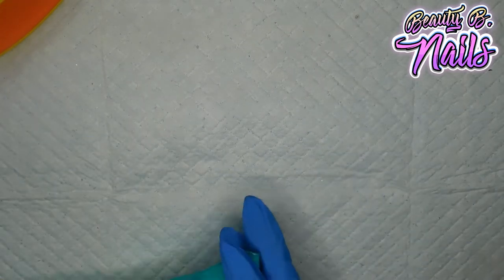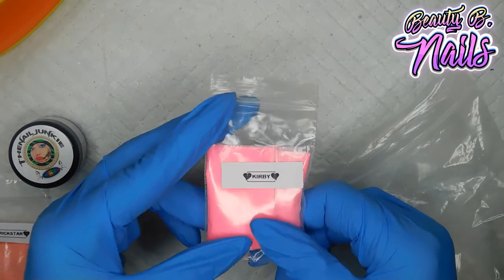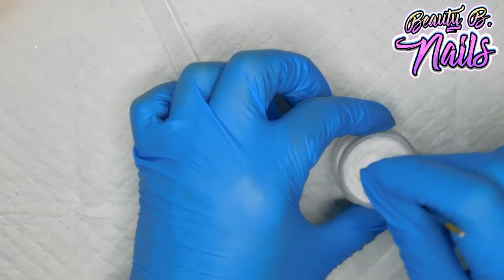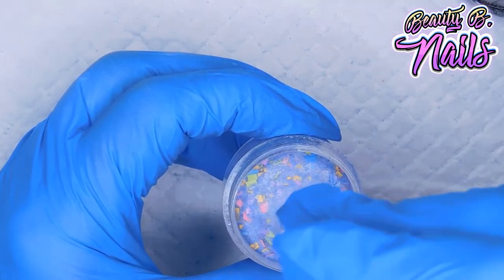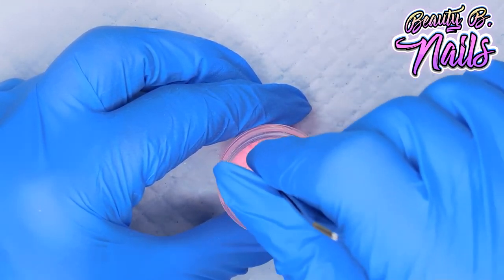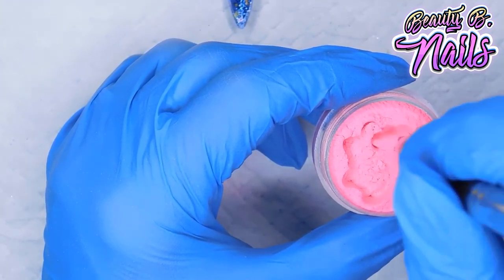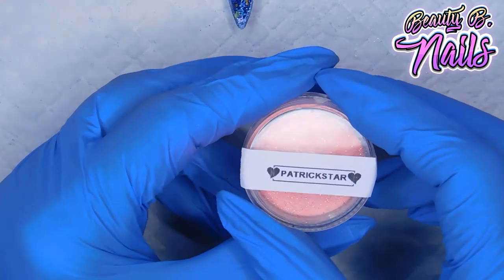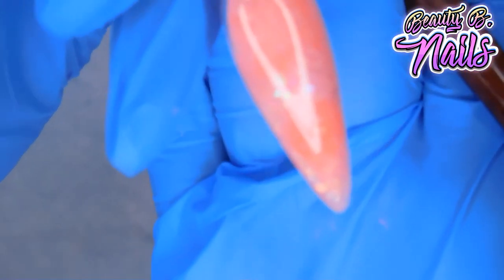TheNailJunkie Acrylics Swatching OMG!!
10% Code for Maniology
 BEAUTYBNAILS10